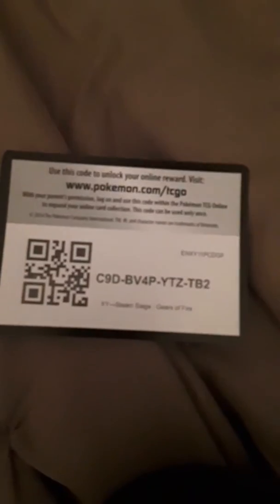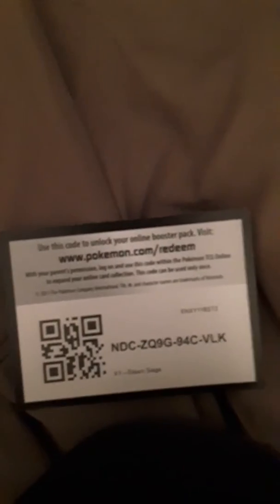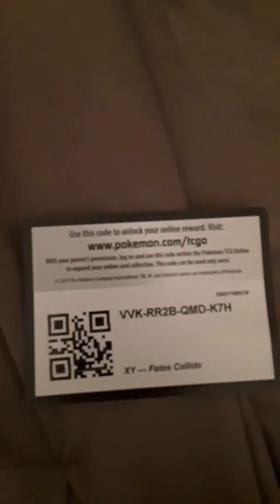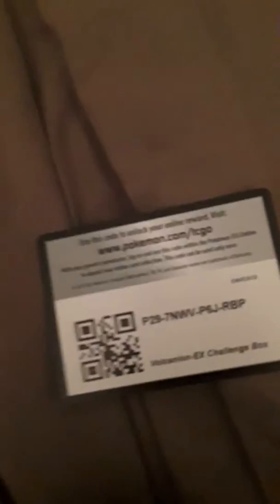Pokémon Code Card Give Away 7 CODE CARDS